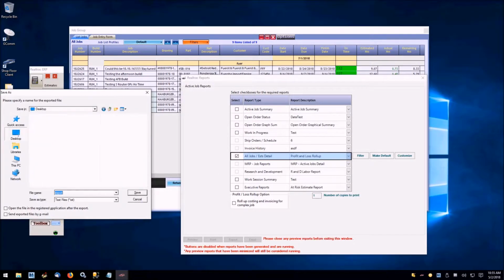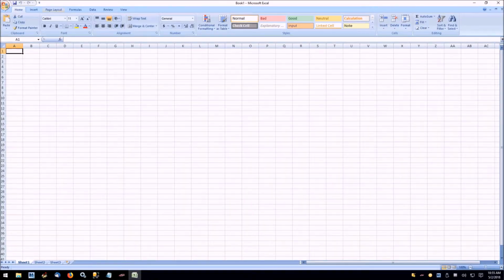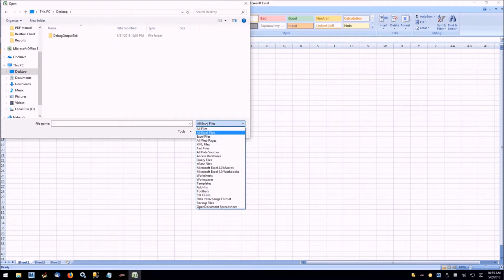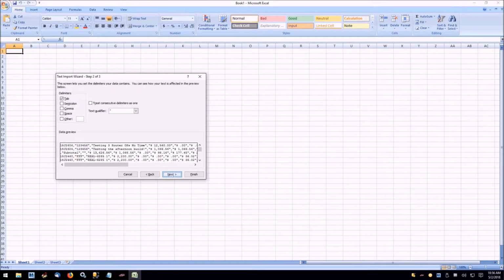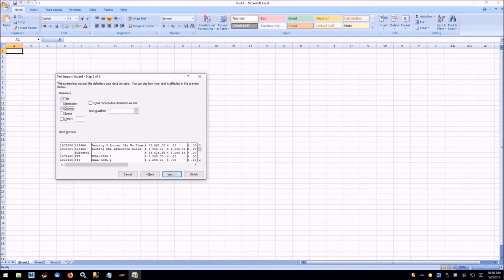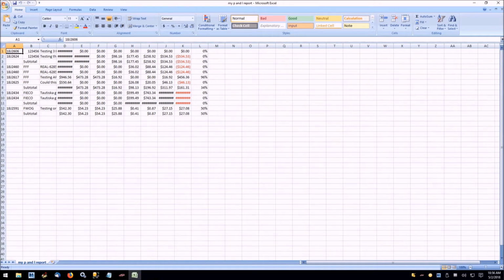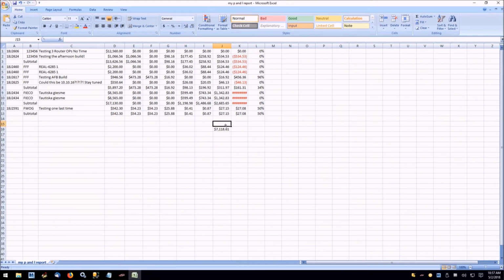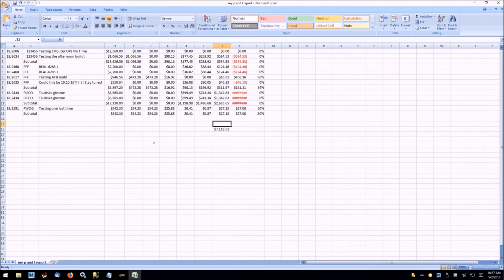Realtrac Report Export to CSV/Excel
In this video, we walk through the process of exporting a report to CSV format, and then opening up the CSV/TXT file in Excel, setting the delimiter to comma, and then check out the report in Excel.